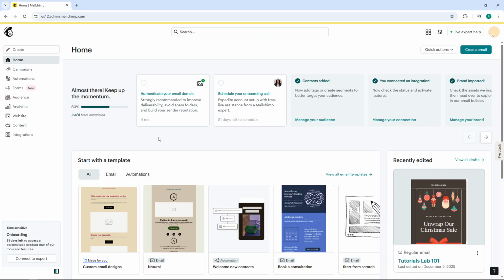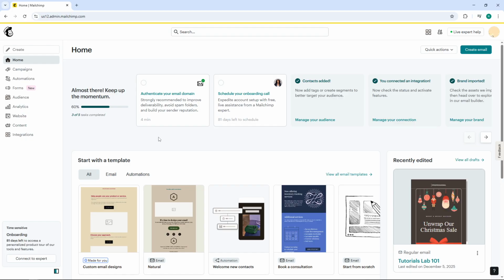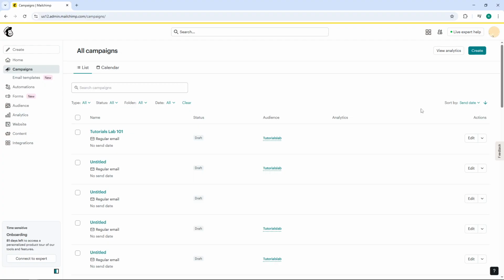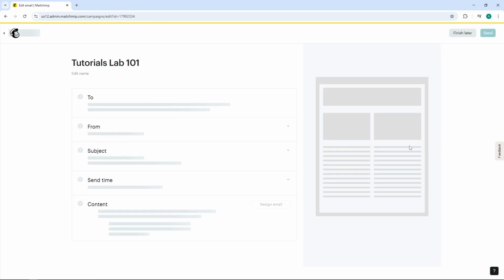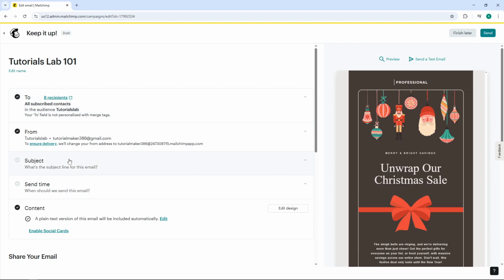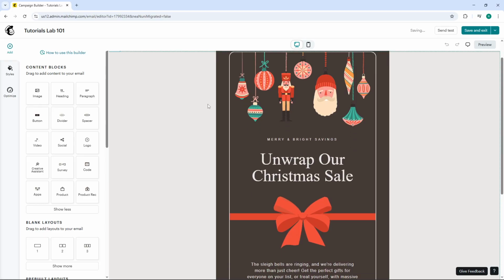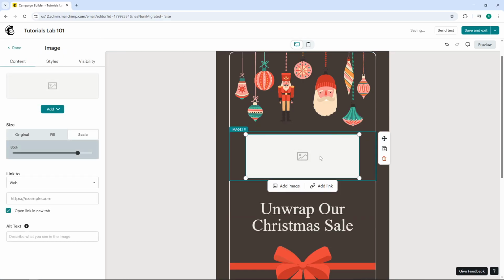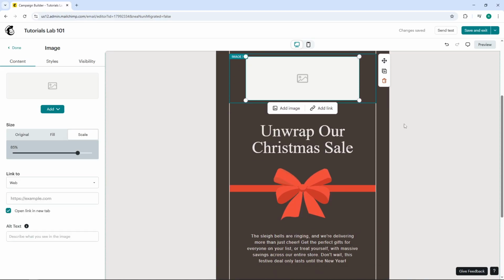How To Edit A Campaign In Mailchimp (Tutorial 2026)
Along the way, you'll learn how to edit a mailchimp campaign, modify existing mailchimp email campaign, update mailchimp campaign after sending, mailchimp campaign editing tutorial steps, change content in mailchimp campaign, how to revise mailchimp campaign settings, edit mailchimp draft campaign easily, mailchimp campaign update process guide, making changes to mailchimp email, adjust mailchimp campaign after creation, mailchimp campaign modification walkthrough, tutorial to edit mailchimp campaign